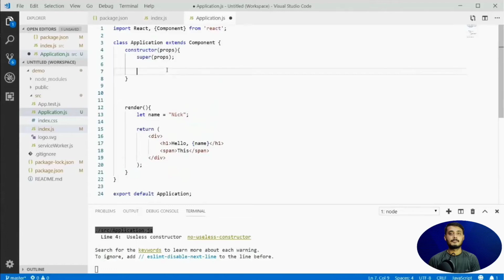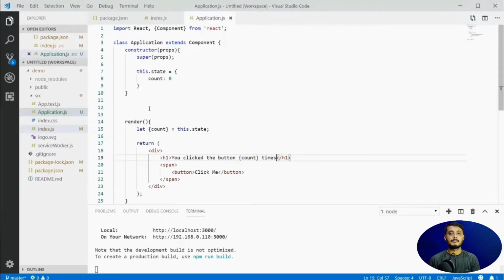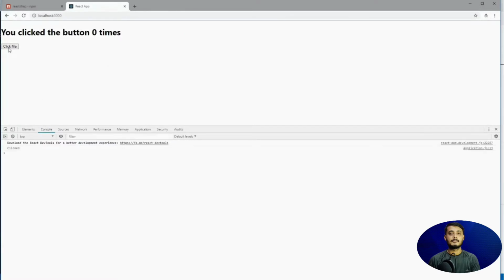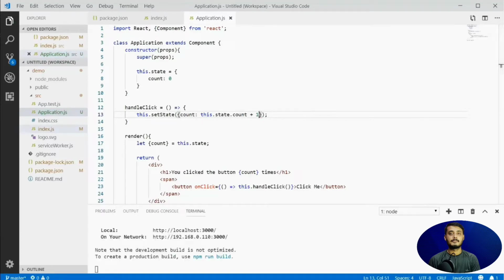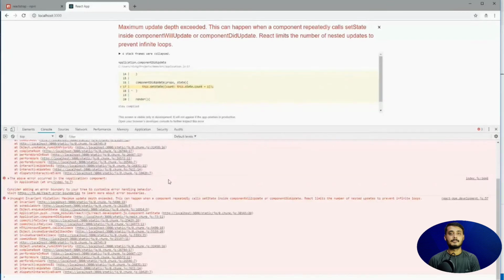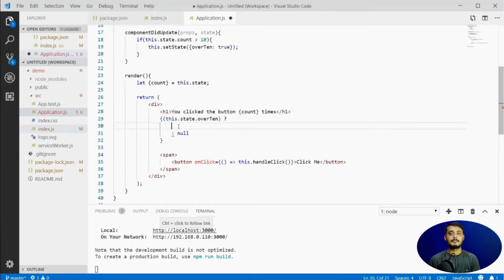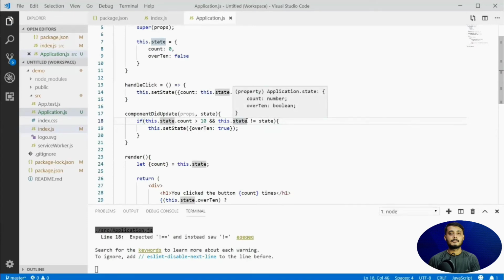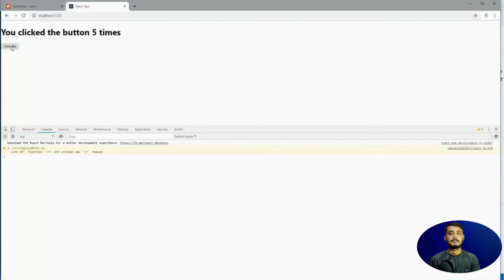REACT STATE | Learn React State Management | React State JavaScript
In this react course, we will see how to learn react using projects (useState and State in React). This is going to be a project-based course full of real-world react projects. In this video, we will learn about state in react.

🧠 Concepts Covered:

- How to convert class state to function state with useState
- How to use the useState hook

In this video, I cover everything you need to know about the useState hook. I also go over the basics of hooks as well so you can start using hooks in your own projects. This is the beginning of a series of React videos  where I cover all the important hooks in React.

State is similar to props, but it is private and fully controlled by the component.

The Other course for programming list is Here. This is complete full playlist of the courses on YouTube.

12. Python Coding Tutorial for Beginners